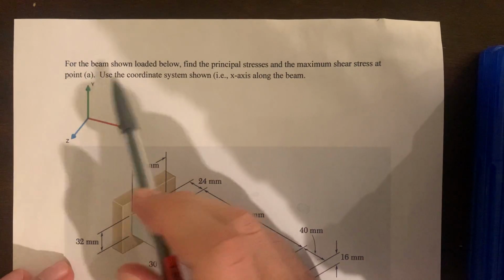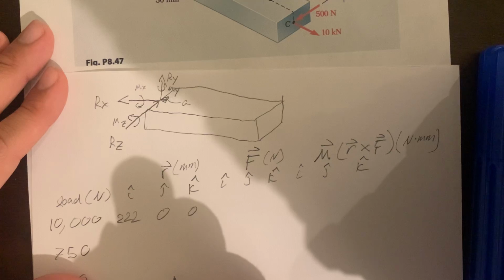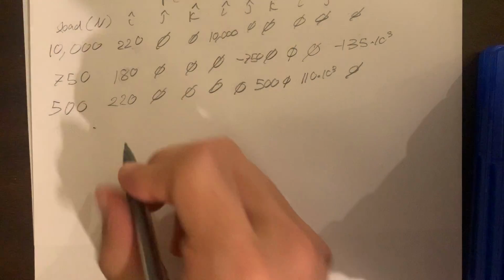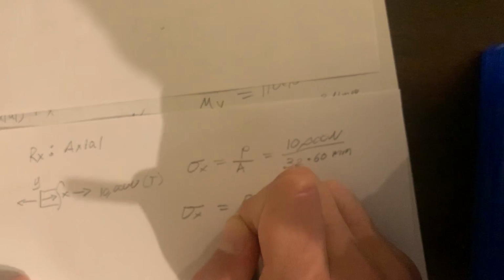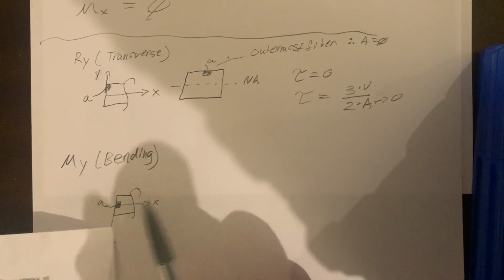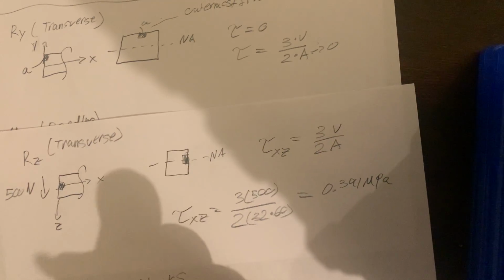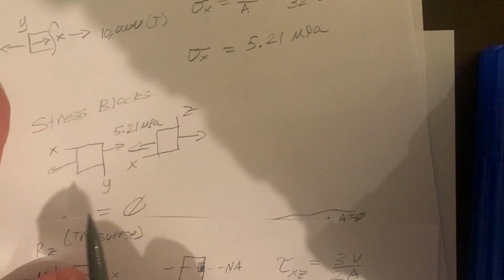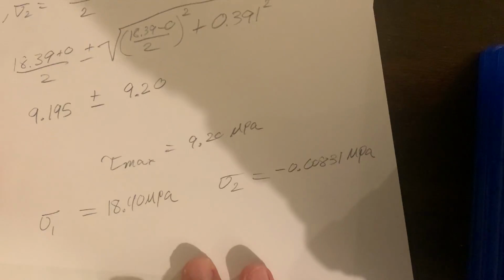ME 304 Final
Yousef Alnajjar
ME 304 Final Alexander Lehman